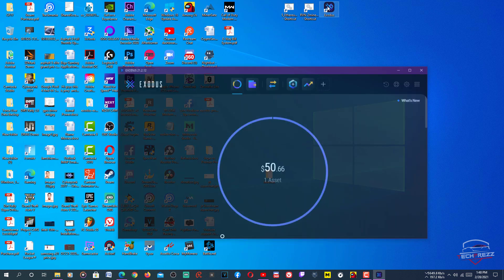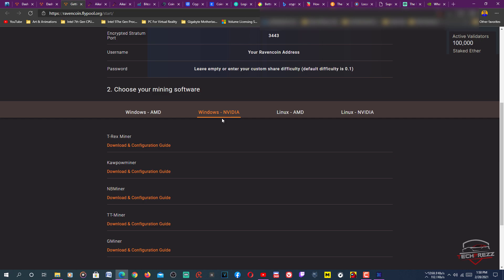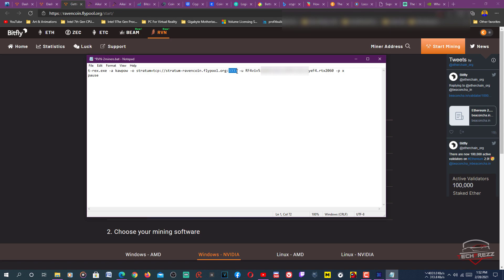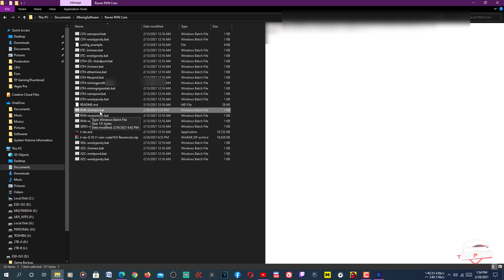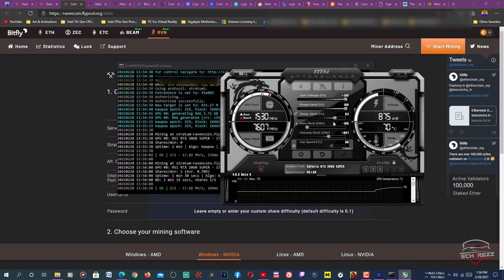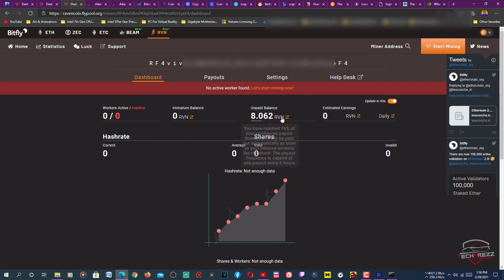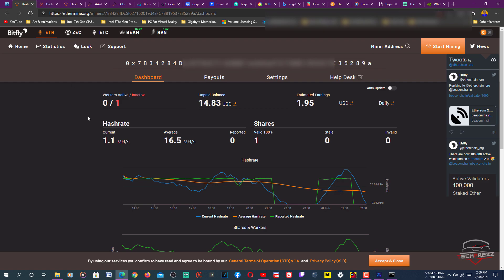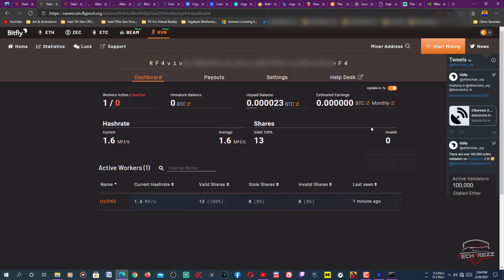How to mine Ravencoin / kawpow on Windows 10 Gaming PC | Nvidia And AMD GPUs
How to mine Ravencoin / RVN on Windows 10 Gaming PC With GPU | Nvidia RTX 2060 Super

My PC Specs:
16GB of RAM (G-Skill Trident Z RGB)
250GB SSD (Samsung Evo)